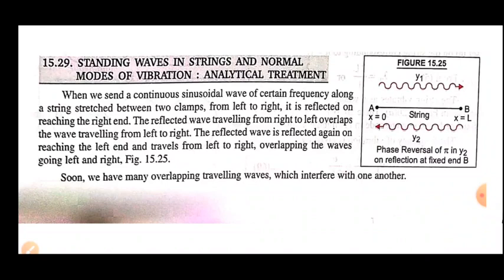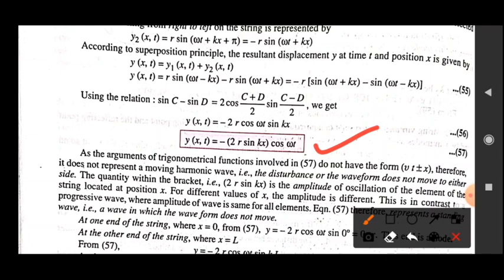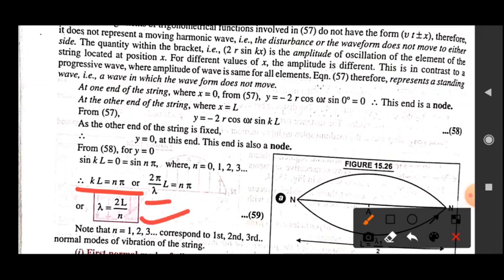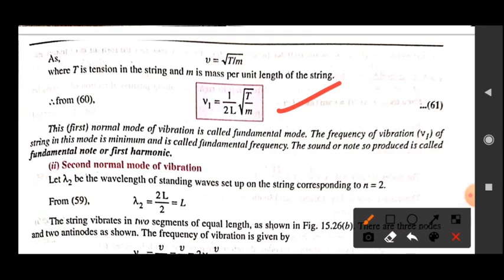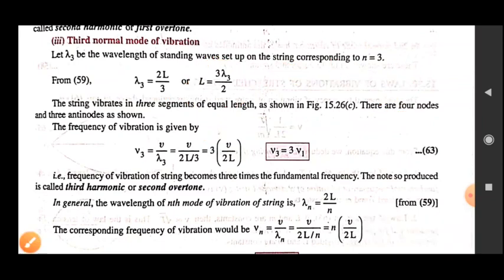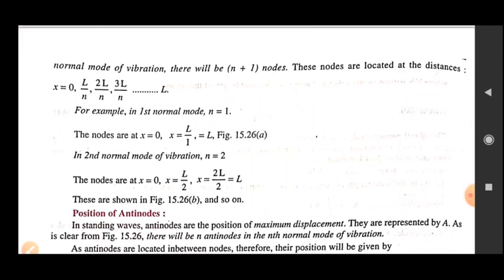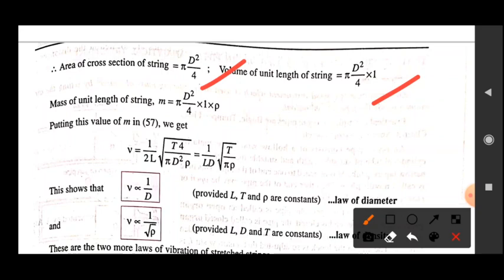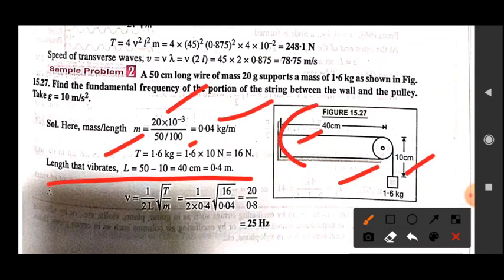Class XI Physics 30-12-2021 by Ankita Verma, waves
Class XI Physics 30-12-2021 by Ankita Verma, analytical treatment on standing waves